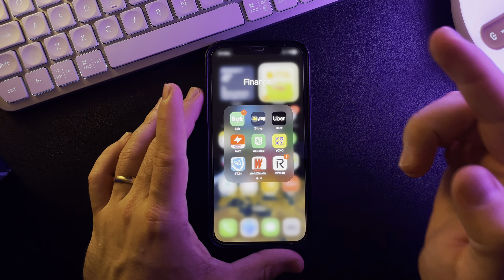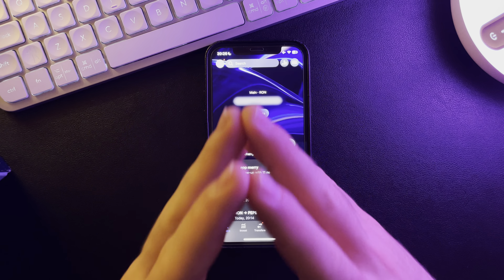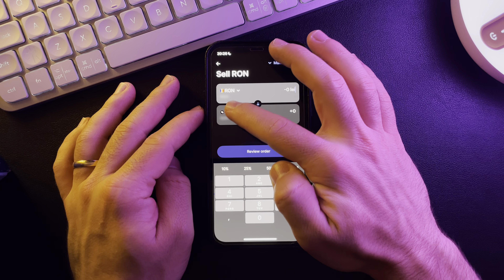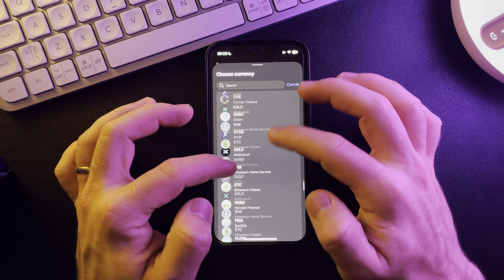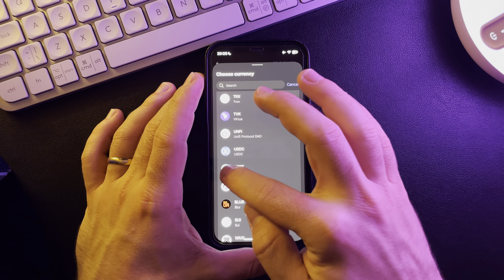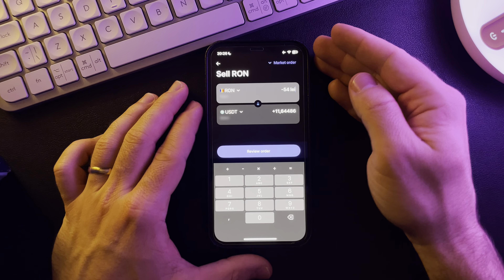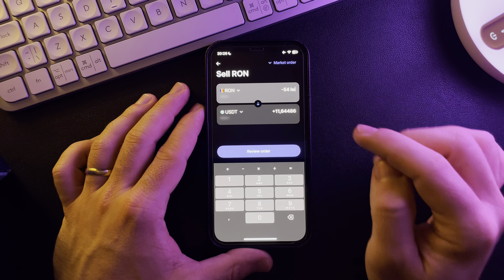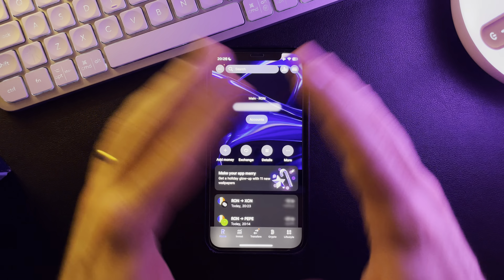How to purchase Tether in Revolut?